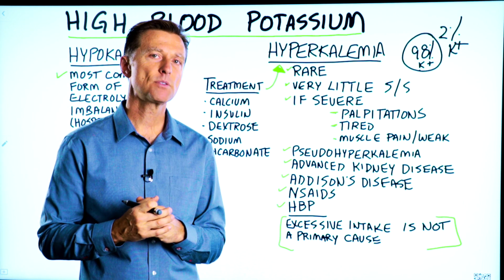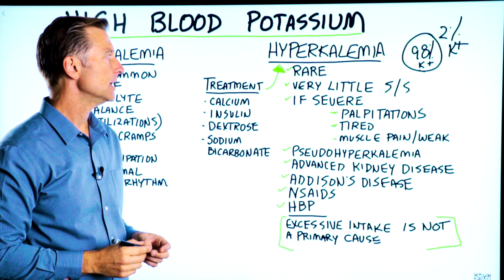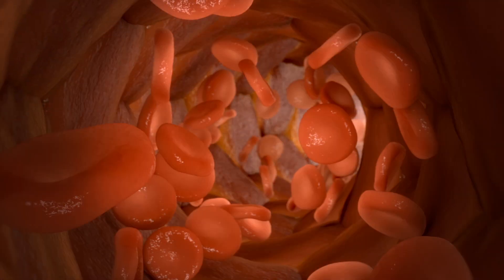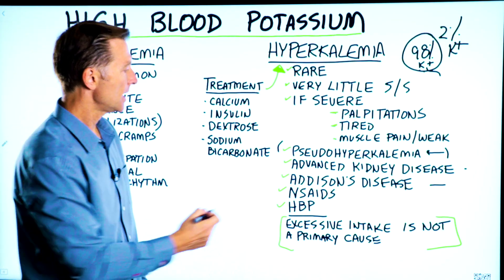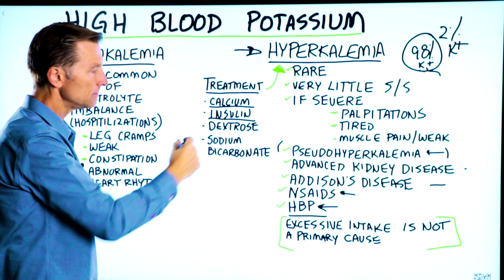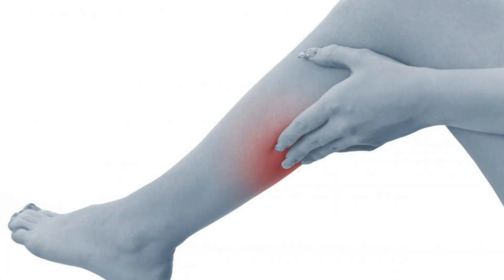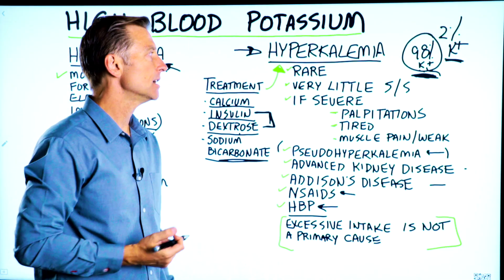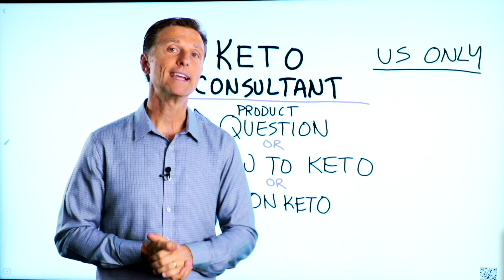Hyperkalemia (High Blood Potassium Levels) – Hyperkalemia Symptoms & Treatment – Dr.Berg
What do high blood potassium levels (hyperkalemia) mean, and what can you do about this situation? Find out.

Timestamps
0:00 High blood potassium levels (hyperkalemia)
1:20 Hyperkalemia causes
2:30 Typical hyperkalemia treatment
3:05 Hypokalemia
3:20 Symptoms of hypokalemia
3:30 Testing for hyperkalemia and hypokalemia

Today we’re going to talk about high levels of potassium in your blood, which is called hyperkalemia.

98% of all of the potassium in your body is actually inside of your cells, not outside of the cells or in your blood. When evaluating hyperkalemia, we’re really looking at just the 2%, so we’re not seeing the whole picture of what’s going on.

Considering that the majority of the potassium is inside of the cell, measuring potassium levels based on the blood may not be a good way to determine if a person has too much or too little potassium. However, there is an intracellular potassium test that I believe is much more valuable.

A few important things about hyperkalemia:
 • It’s very rare
 • There are very few symptoms associated with hyperkalemia (severe cases may cause palpitations, tiredness, muscle pain, and muscle weakness)
 • There is a condition called pseudohyperkalemia (which is basically a false impression that you have high levels of potassium in the blood)
 • Excessive intake of potassium is not a primary cause of hyperkalemia

A few causes of hyperkalemia:
 • Advanced kidney disease
 • Addison’s disease
 • NSAIDs
 • Certain high blood pressure medications

The typical treatment for hyperkalemia typically involves taking:
 • Calcium
 • Insulin
 • Dextrose
 • Sodium bicarbonate

On the other hand, A deficiency of potassium in the blood is called hypokalemia. Hypokalemia is the most common form of electrolyte imbalance when someone is hospitalized.

A few symptoms of hypokalemia:
 • Leg cramps
 • Weakness
 • Constipation
 • Abnormal heart rhythm issues

I hope this helps you better understand high blood potassium levels (hyperkalemia).